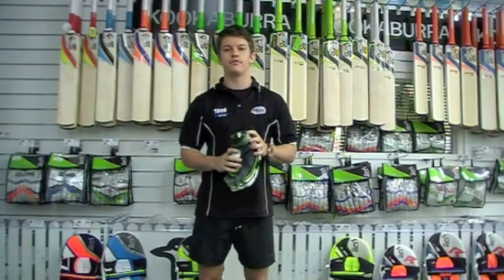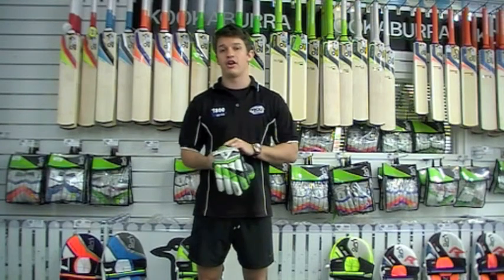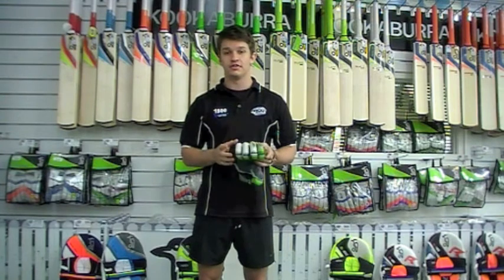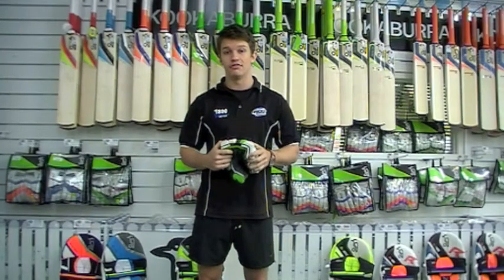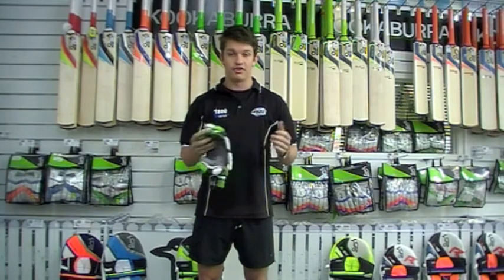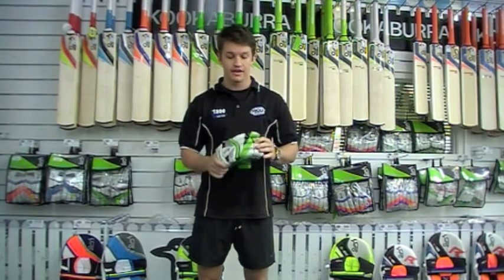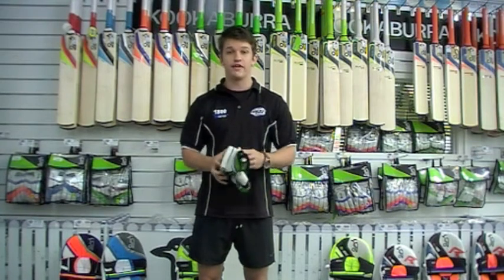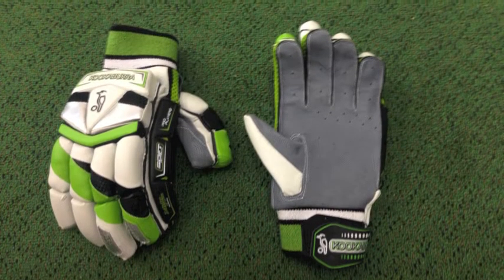Kookaburra Kahuna Players Gloves 2013